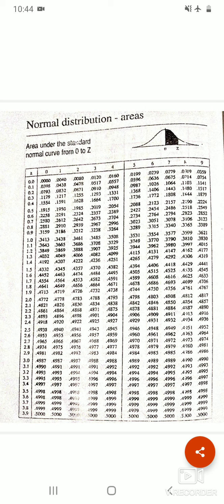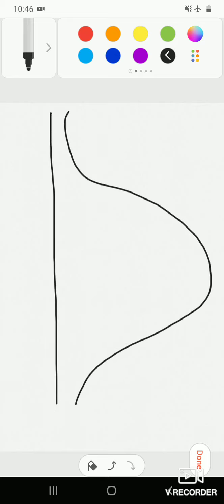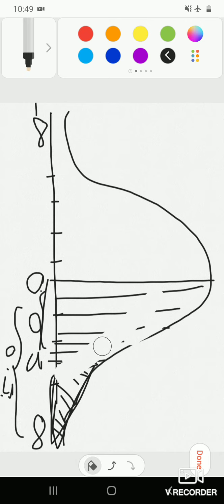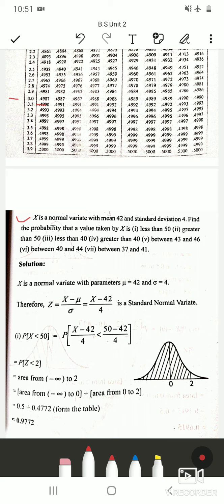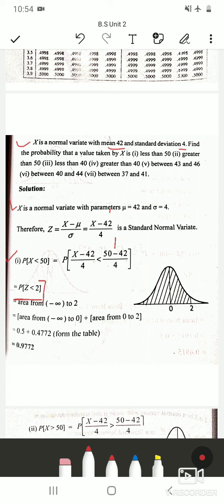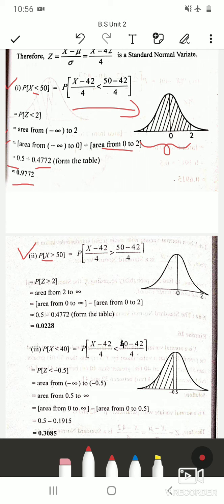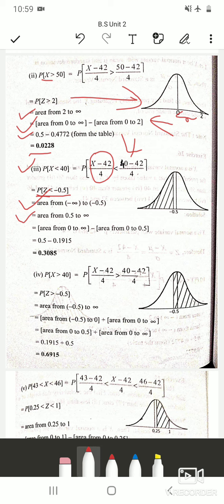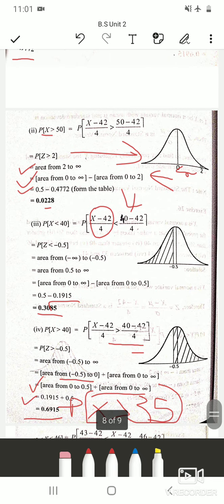4th Sem | Business Statistics-II | Unit 2 | Lecture No. 3 | Problem on Normal Distribution